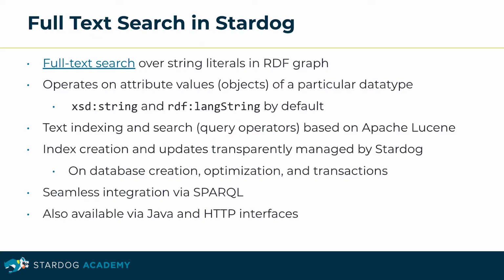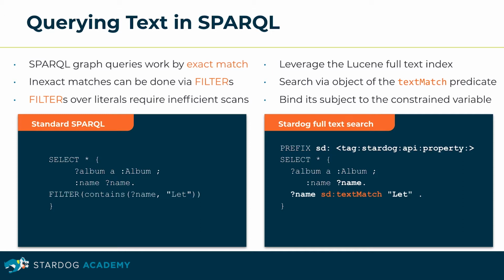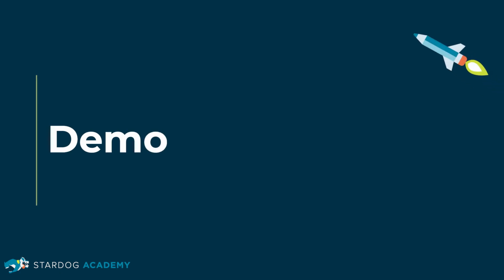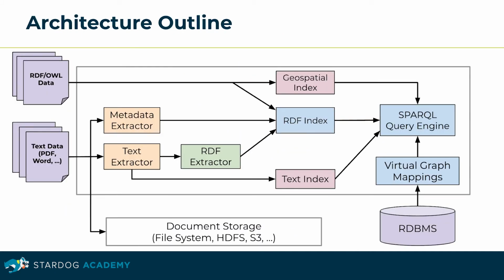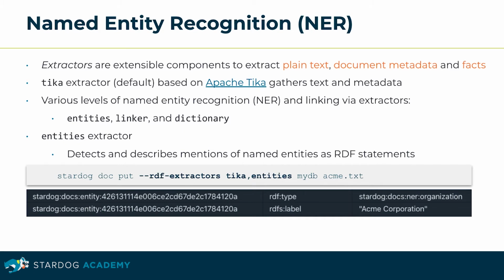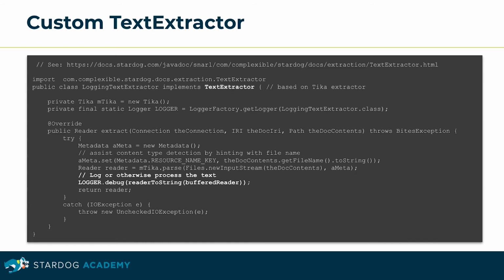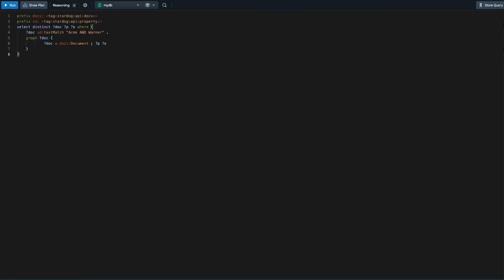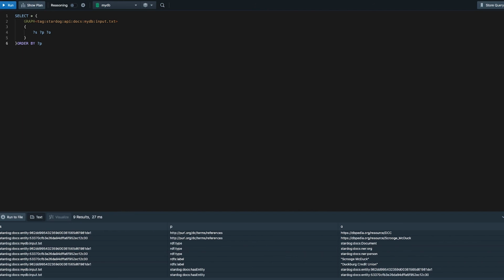Stardog Academy Fundamentals: Working with Text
This advanced-level training teaches working with text within Stardog and how to integrate and query unstructured data. Review how to use the full text search feature within Stardog, and how to leverage and extend Stardog’s full text search feature. By the end of this training, you will understand how to turn text into information for querying and linking.